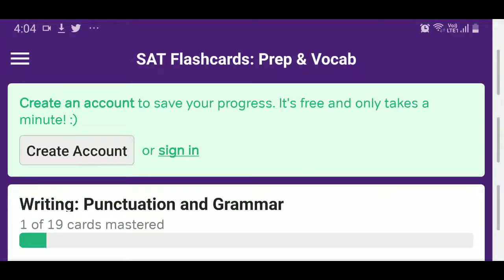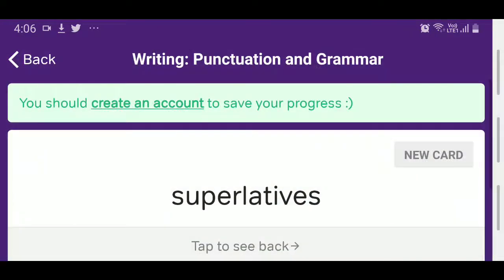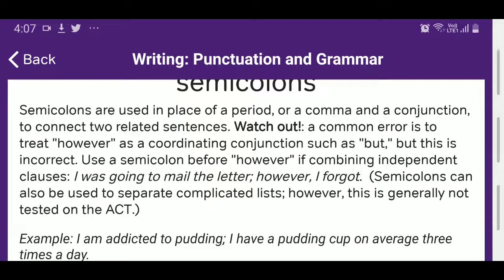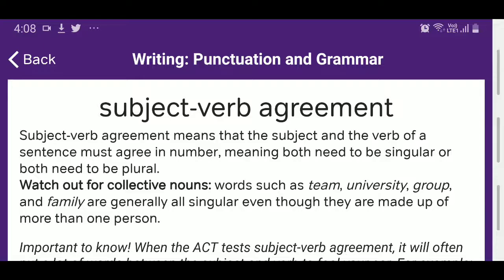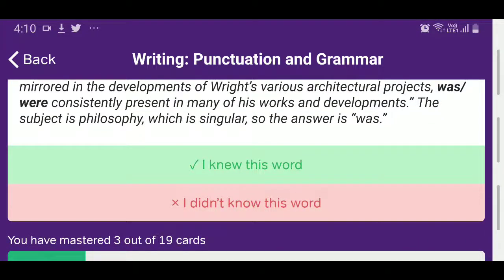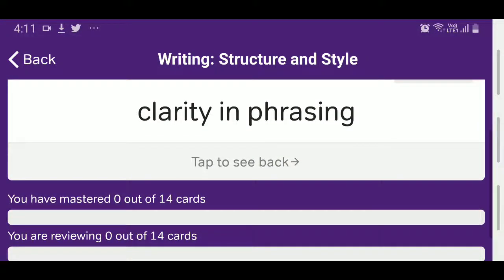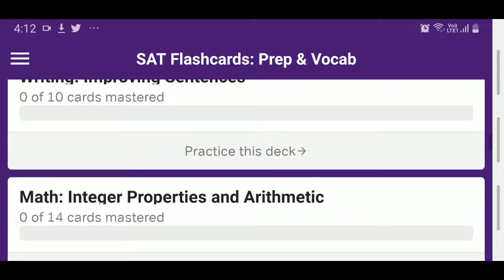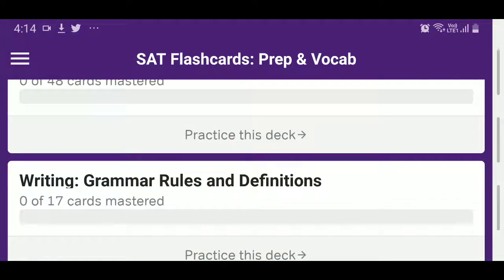SAT Magoosh App For Quick Revision